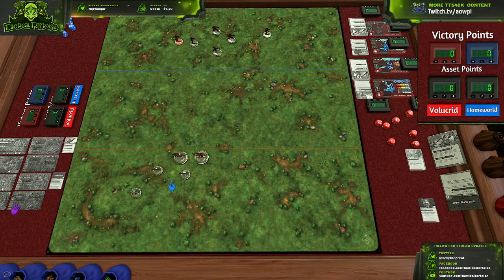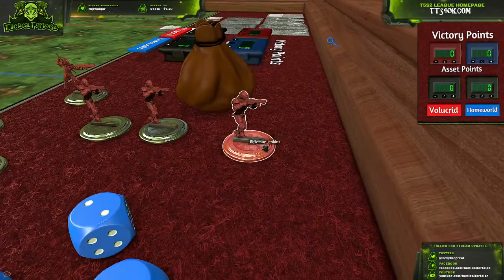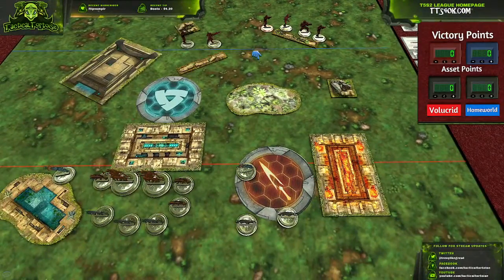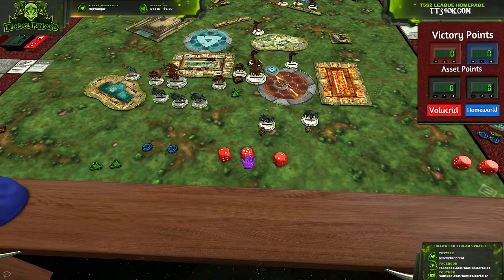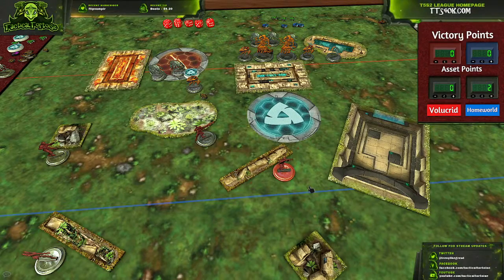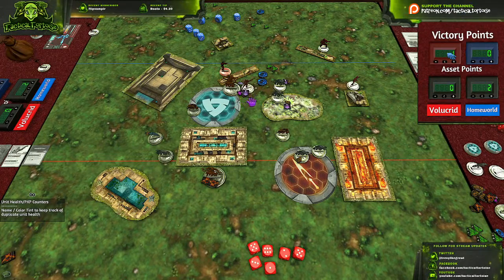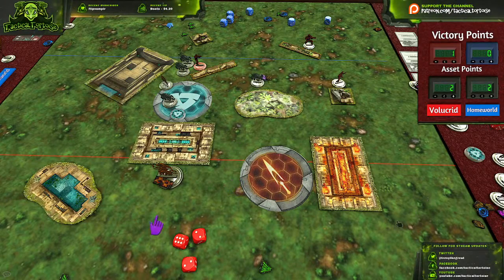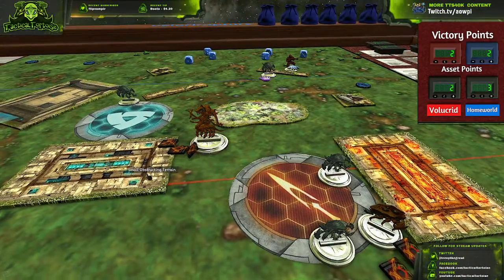Breachstorm Learning Game - VCH (Double Howler) vs. ZTP (Bastien/Lukas)